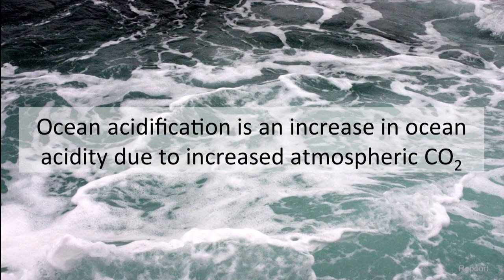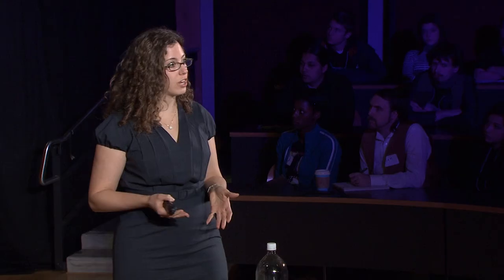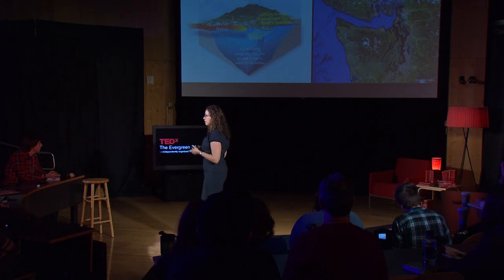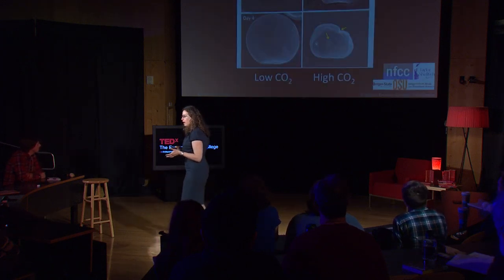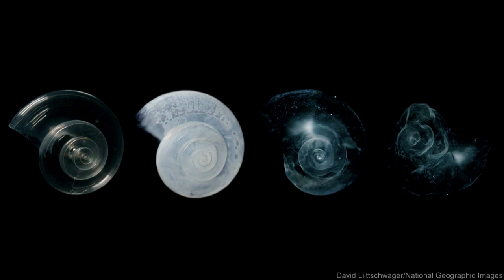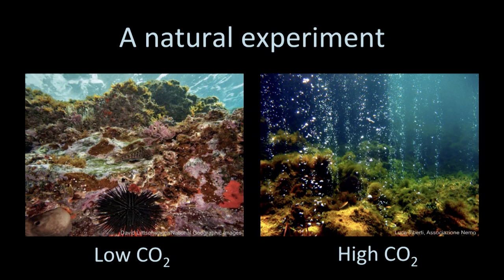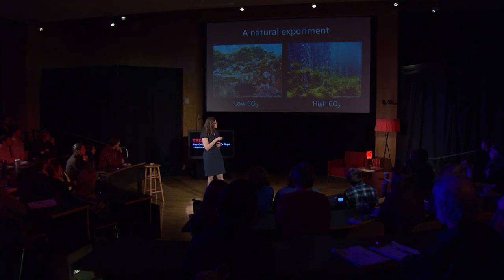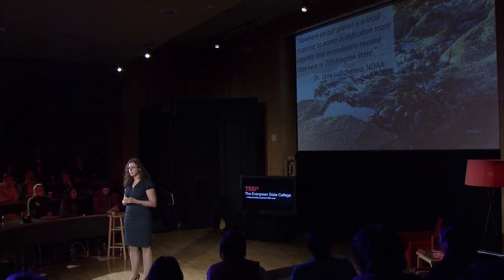Ocean Acidification in Washington State: Shallin Busch, PhD at TEDxTheEvergreenStateCollege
Shallin Busch is a research ecologist at NOAA's Northwest Fisheries Science Center (NWSFC).  Her current research focuses on how ocean acidification may impact North Pacific ecosystems.  Using the NWFSC ocean acidification experimental system, Dr. Busch applies ecological models to explore how acidification's impacts on susceptible species cascade through food webs, via trophic interactions, to affect other species. To date, these species include geoduck, Pacific oyster, mussels, manila clam, Pacific herring, China rockfish, surf smelt, Dungeness crab, krill, and copepods. Dr. Busch aims to generate data relevant to management of species and communities in a changing environment. Dr. Busch served on the Washington State Blue Ribbon Panel on Ocean Acidification, and discusses how their 2012 report is informing state policy decisions.